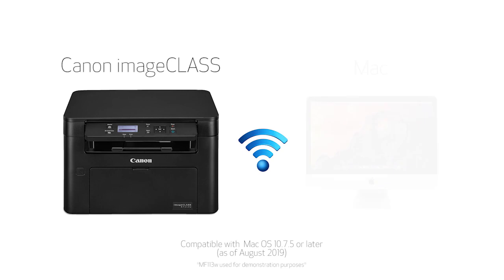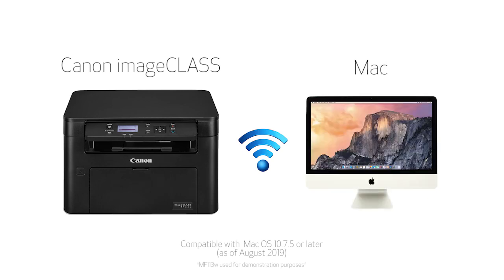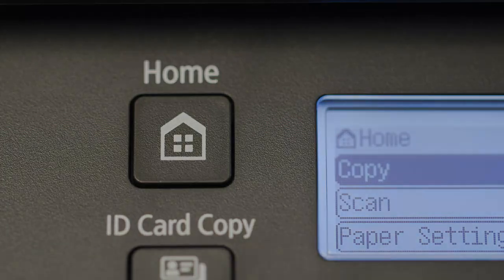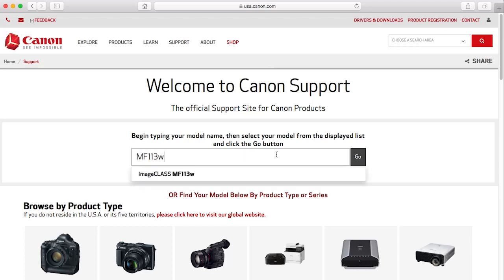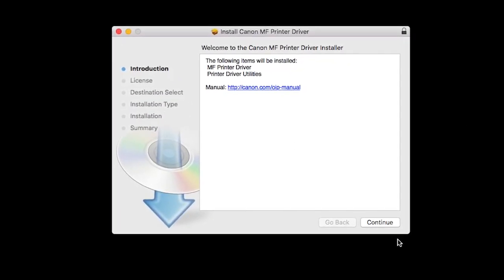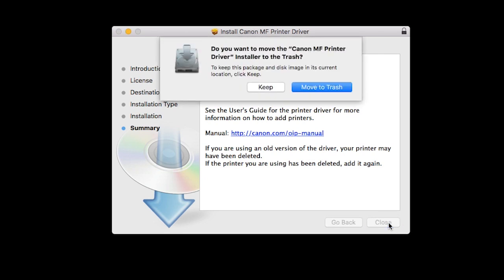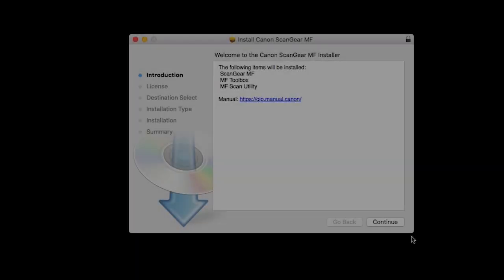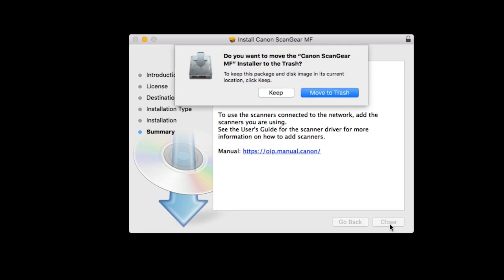imageCLASS Multifunction Five Line Display Wireless Setup Video for Macintosh (MF113w)